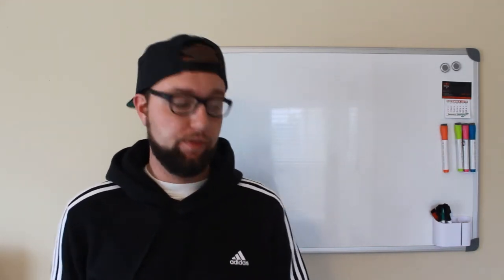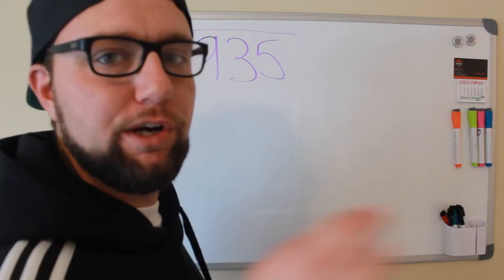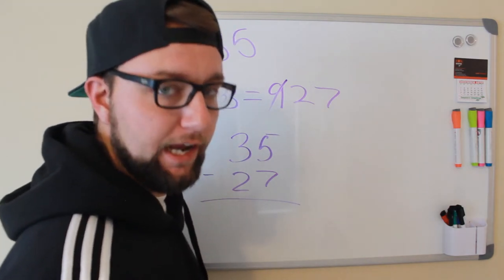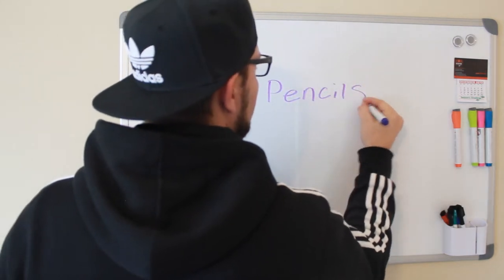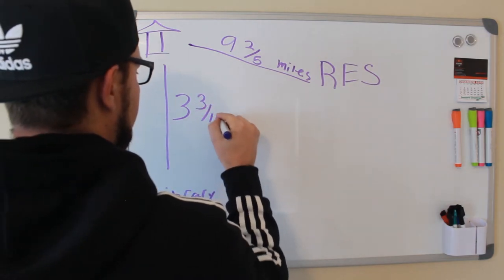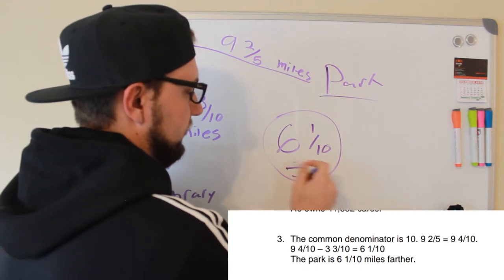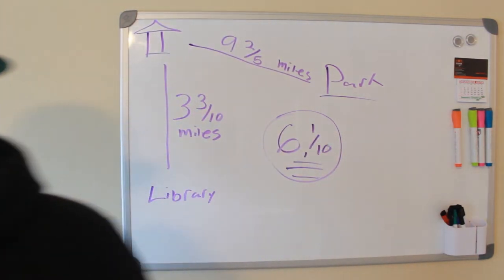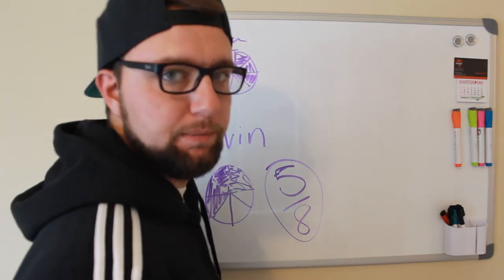Are you SMARTER than a 5th grader?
Watch me attempt to try my hand at 5th grade math!
I have never been good at math, so I decided, what could be funnier than watching me ABSOLUTELY butcher some 5th grade math problems! Maybe you will get some joy from my downfalls. I hope you enjoy the video!
Follow me on Snap-chat and Instagram for updates on new Videos!